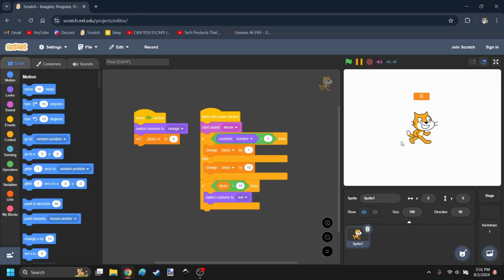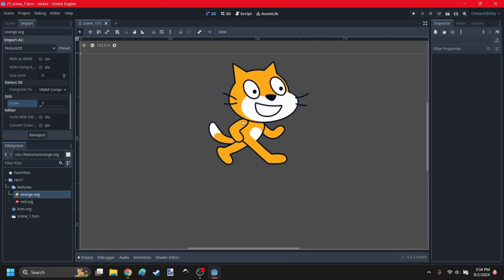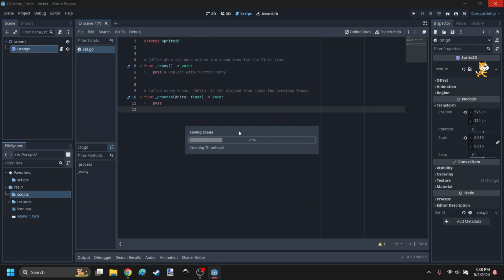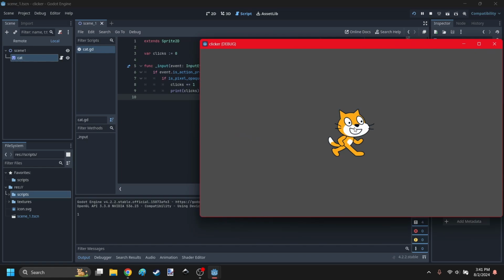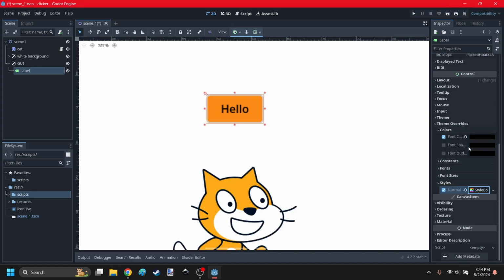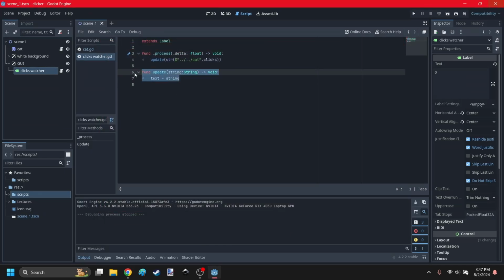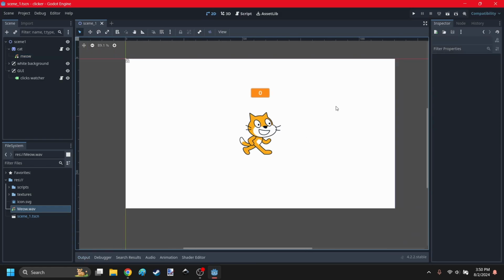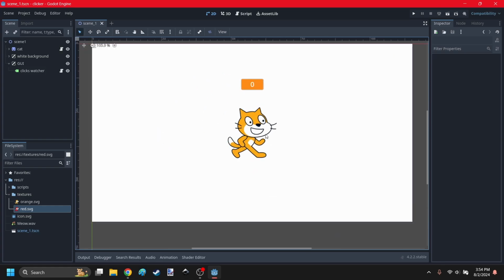Converting simple Scratch project into a Godot project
showcase of Godot's capabilities
If Scratch can do it, so can Godot